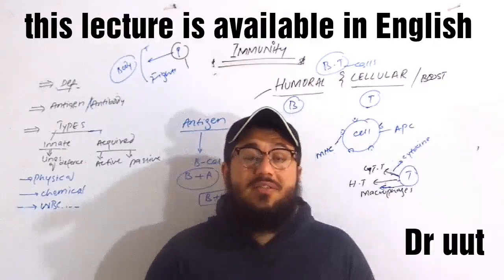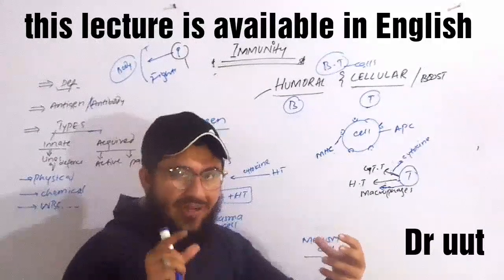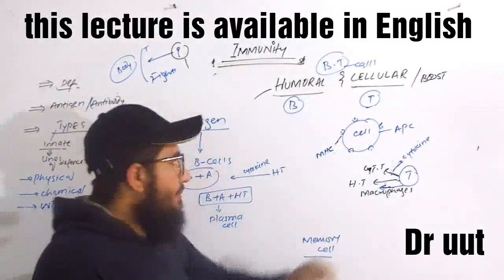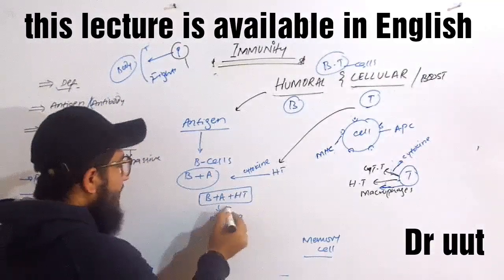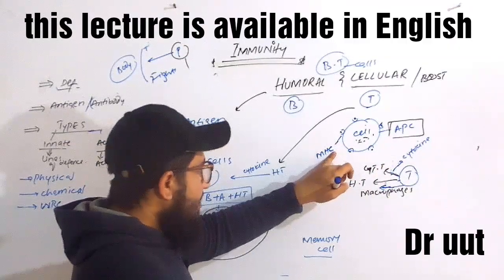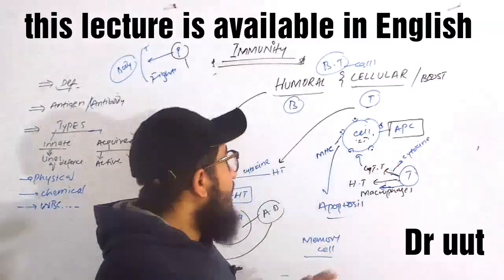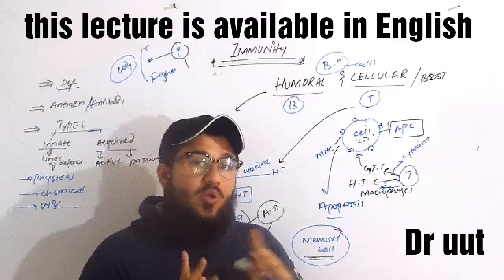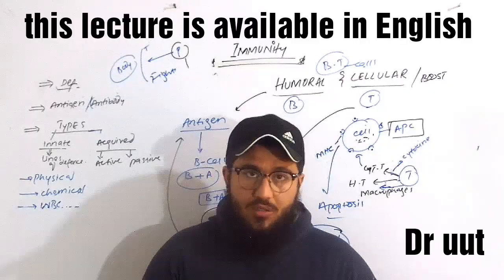Immunity part 2: humoral immunity and cellular immunity in Urdu explained by Dr uut